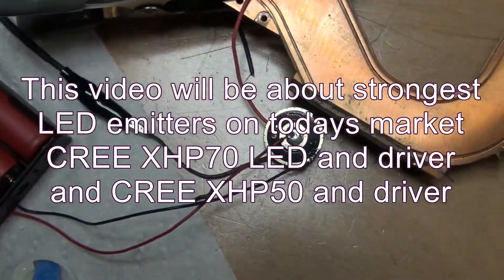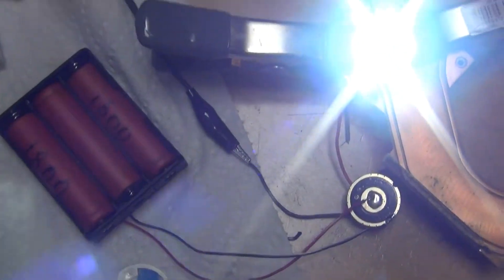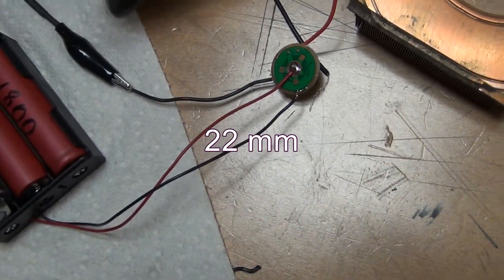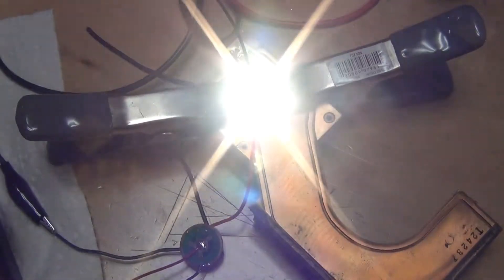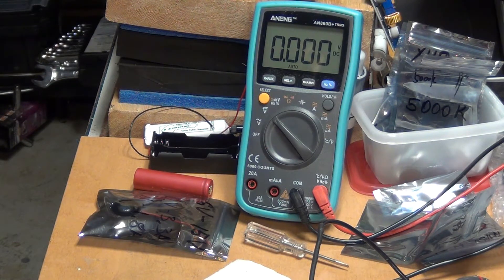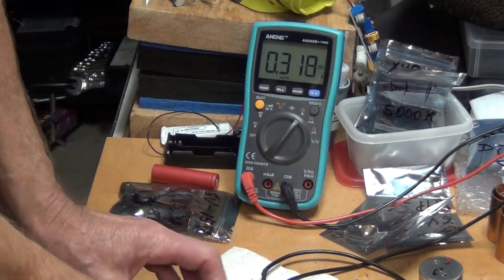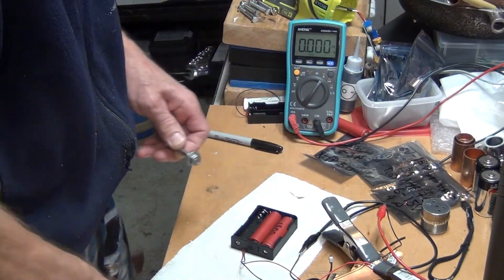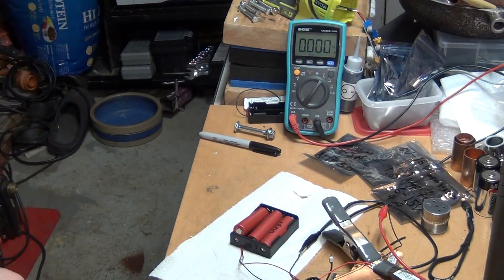CREE XHP70 LED driver CREE XHP50